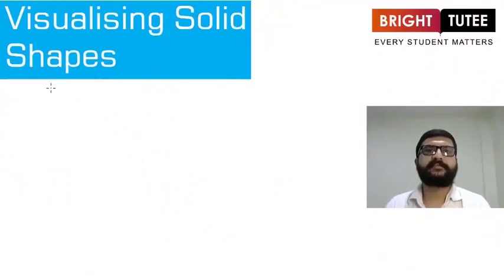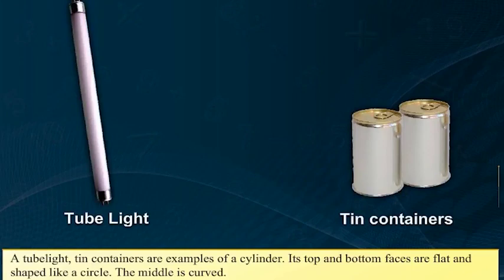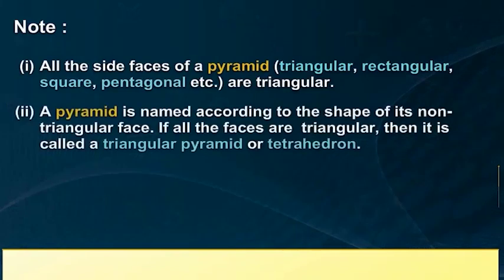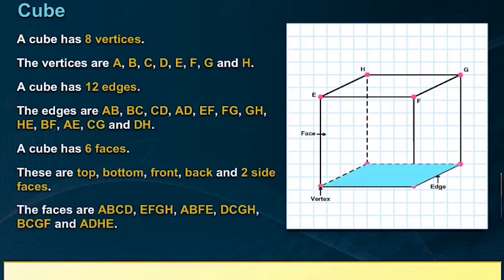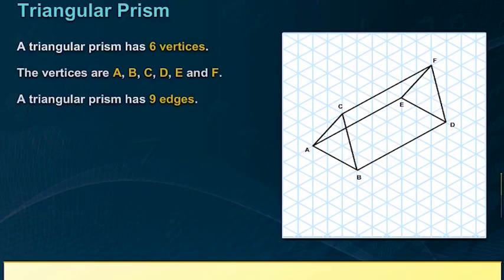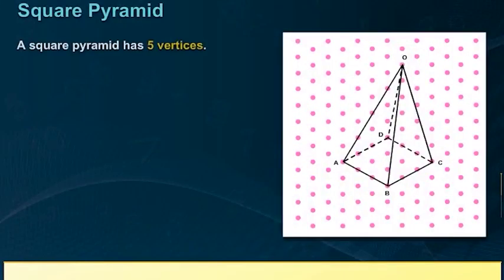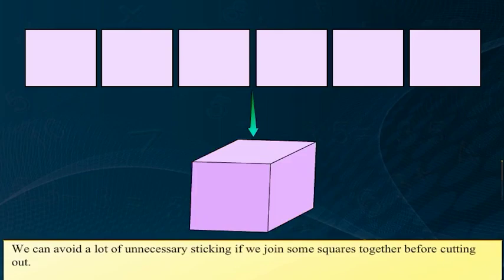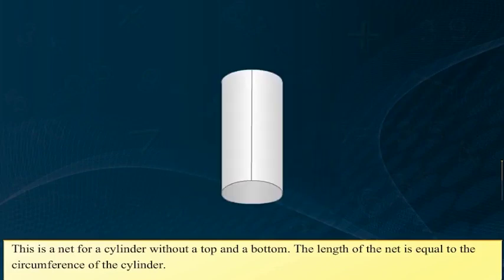01 1 Plane Figures and Solid Shapes, Faces, Edges, and Vertices, Nets for Building 3D Shapes Part